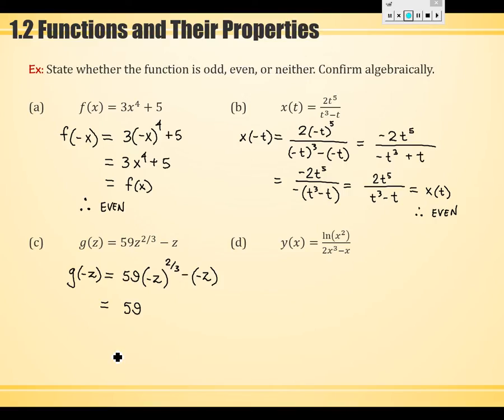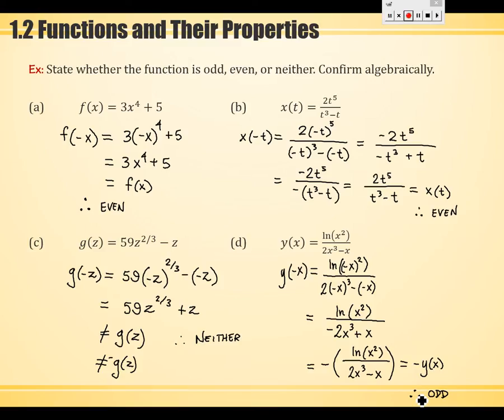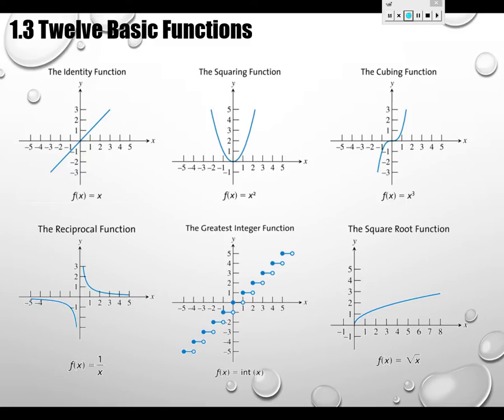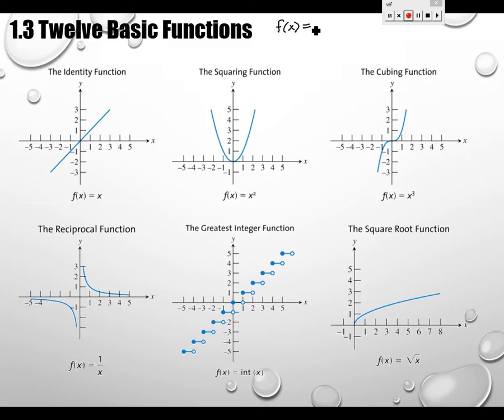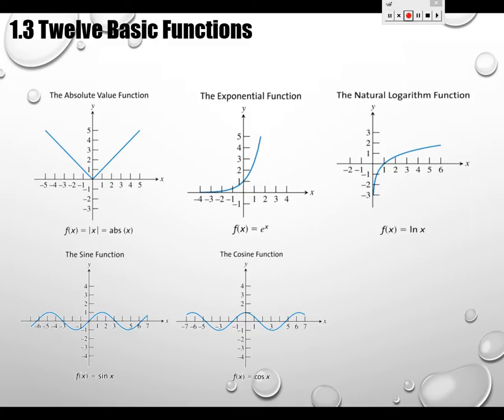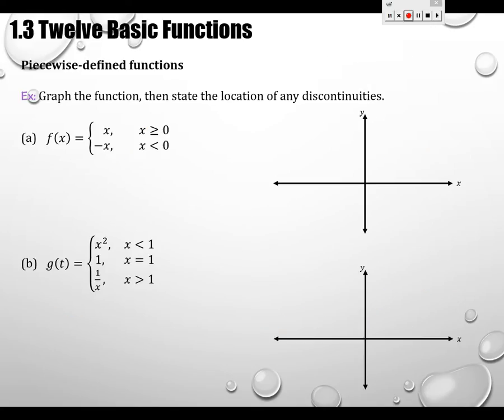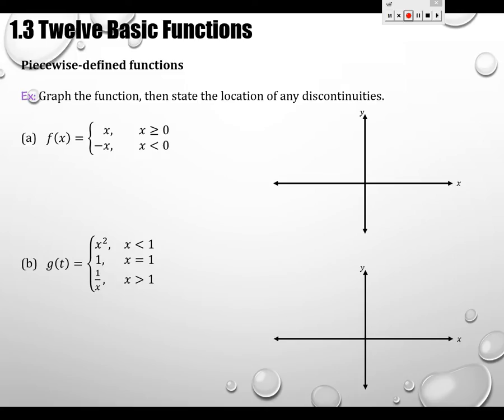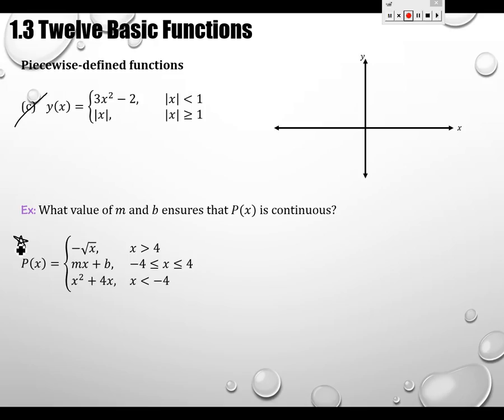Unit 1 - 1.3 Twelve Basic Functions (2016-2017)